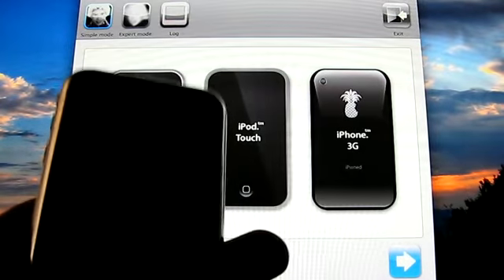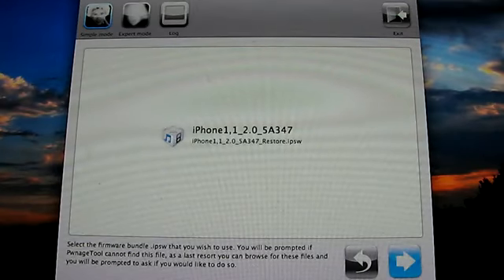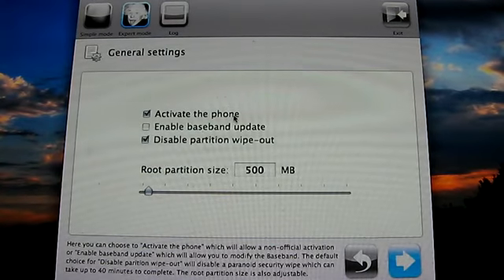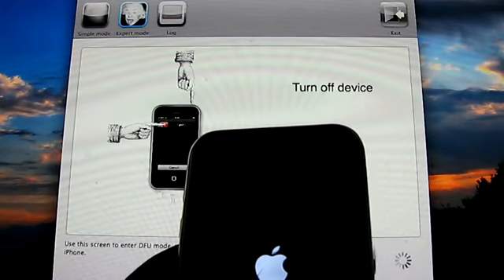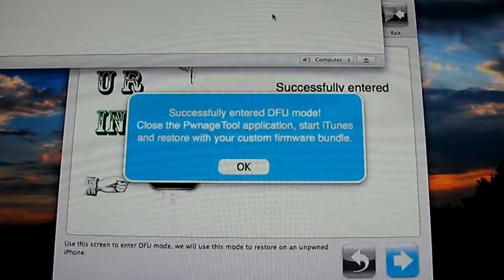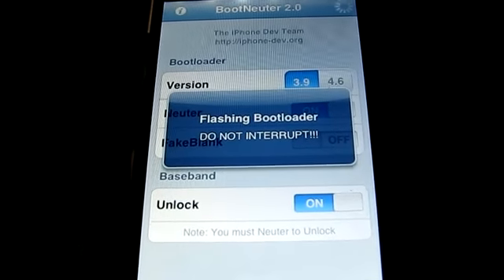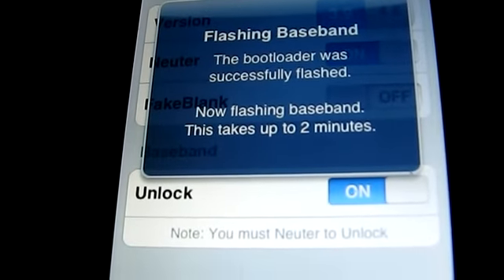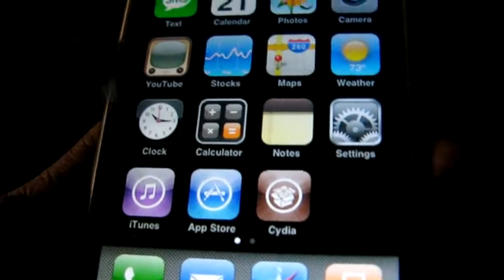Jailbreak and Unlock iPhone 2.0 with Pwnage Tool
In this video, I demonstrate how to utilize the PwnageTool (2.0.1) to jailbreak and unlock an iPhone with 2.0 software.  I'm not using an iPhone 3G, but an old model which uses EDGE only.  Remember the difference between jailbreaking and unlocking.  Jailbreaking an iPhone will allow custom software (outside of the App Store) to run while unlocking an iPhone allows one to use the iPhone on a different carrier such as T-Mobile.  The Pwnage tool gives you an easy to use interface to jailbreak and unlock your iPhone.  It provides giant buttons that are easy to read and follow.  Note, you should have already downloaded the latest Apple firmware as well as the latest BootLoader files.  The tool will prompt you to download them if you haven't already.  I also demonstrate "advanced mode" which gives you options to customize the firmware even further.  You can tell it to activate the iPhone or not, disable the partition wipe, customize the root partition size, (pre)install custom packages, customize boot logos, or whether to preload Bootneuter for unlocking.  After customization, you click the giant "Build" button which builds a custom firmware with all the customizations defined.  You then have to restore this custom firmware to your iPhone through iTunes.  This invovles putting the iPhone in DFU mode.  The tool does a decent job of guiding through the process of holding the right buttons at the right time.  Once this is done, the hard part is over!  Just wait until the phone boots, runs the appropriate programs, and you'll have a jailbroken, unlocked iPhone!  Enjoy!